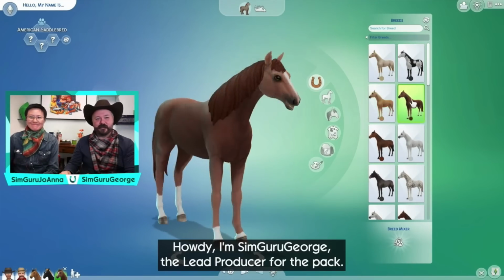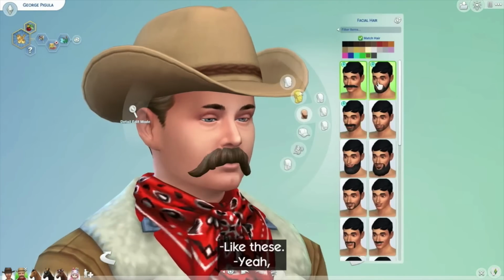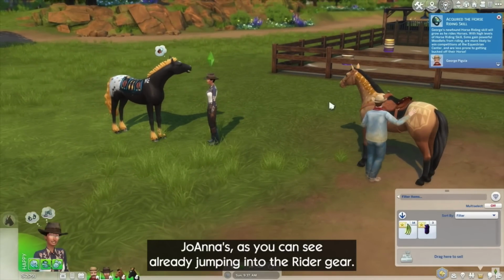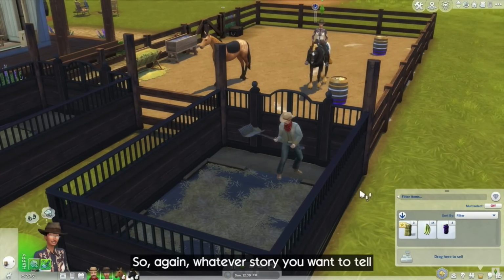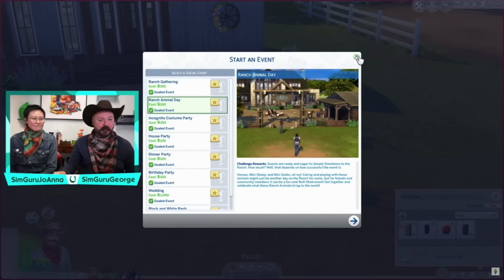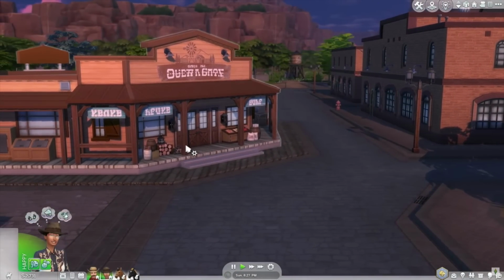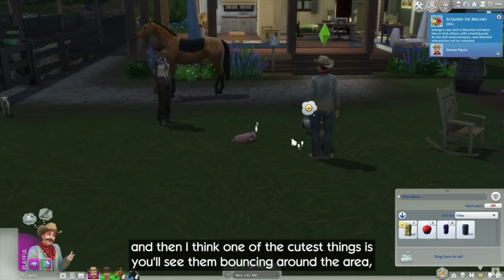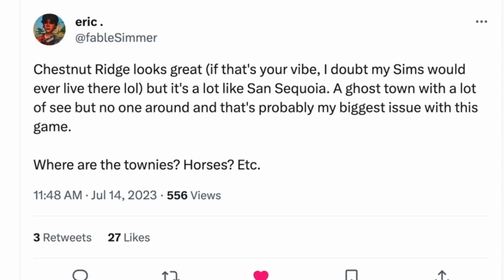Live Stream Recap & Trending for All the Wrong Reasons ! Empty Gameplay, Repeated content & MORE !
Giveaway time 🎊 There will be 2 Winners for the New Horse Ranch 🐎 Expansion pack!

Give away winners will be announced on all platforms on July 21st 🥳✨

Time Stamps:
00:00 Intro what’s comin up in todays video
00:10 Expansion Pack Giveaway 🎉
00:24 Live stream recap CAS
02:36 New Map Look
02:57 gameplay
10:22 Simmers tweets & concerns
11:42 My thoughts & opinions
13:40 Expansion Pack Giveaway 🎉
13:51 Recap & Thank you
14:12 Outro

WaterWave Productions ( For the latest short films )
Instagram.com/waterwavepro

▹AfroCuban
▹ I'm 5'1
▹From Miami Fl (also grew up in Brandon/Tampa Fl) I just claim Florida lmao
▹l Live in Los Angeles